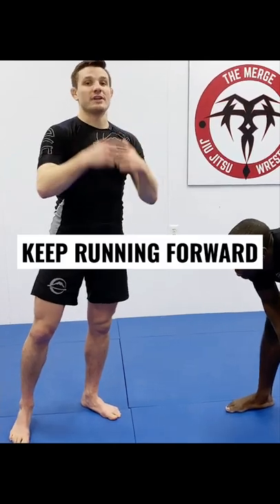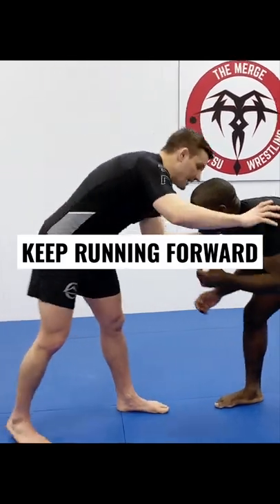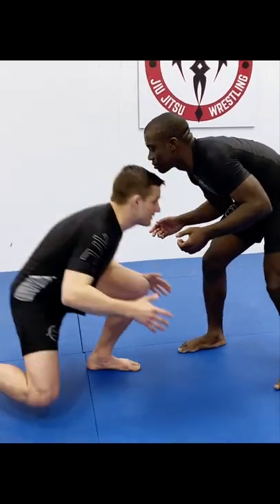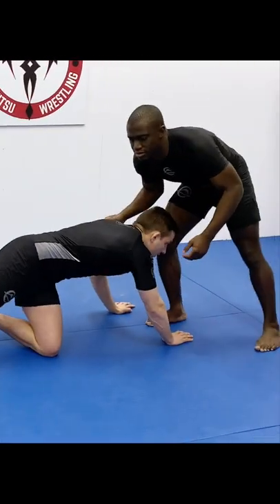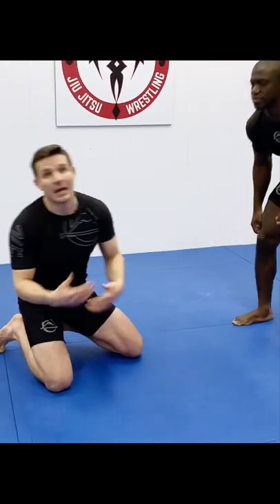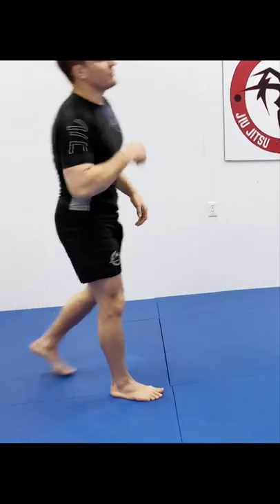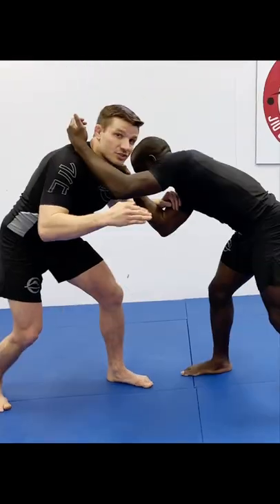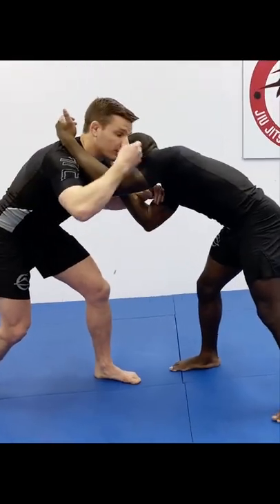Blast Double Leg - Keep Running Your Feet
Michael Trasso explains one of the biggest mistakes grapplers make when they blast double leg - they don't run their feet. If you take a blast double leg and just push forward once, you might off balance your opponent briefly, but the idea is to blast through them (hence the name). If you do one hard blast forward and your opponent regains their balance, you are fully extended and facing the mat, there is no more push you can give, and they can now sprawl on top. When you shoot the blast double leg keep moving forward and keep running your feet. This will ensure you get the takedown and not put you in a spot where they sprawl on top. Remember - RUN THROUGH YOUR OPPONENT